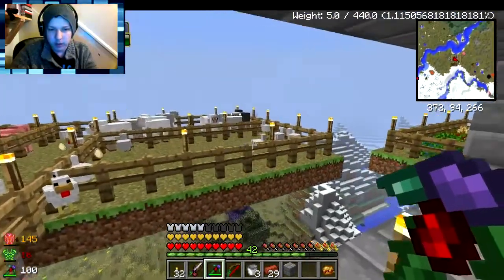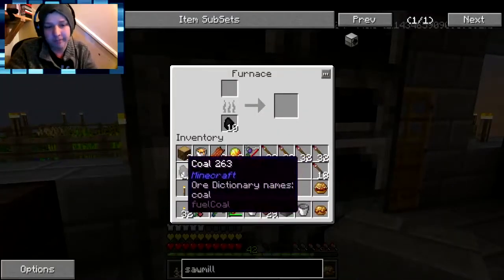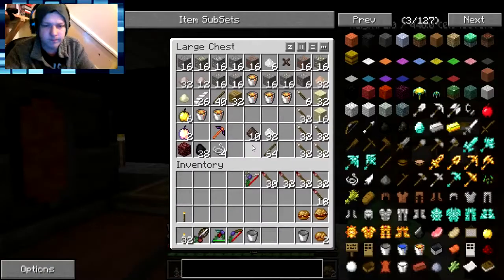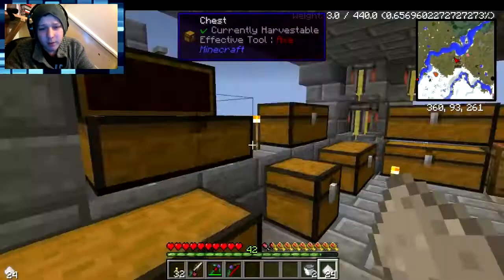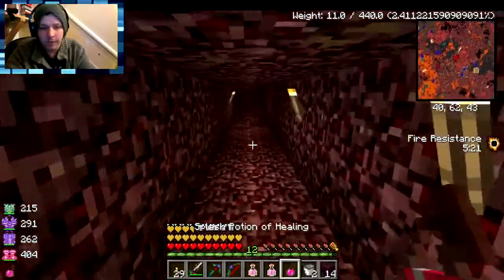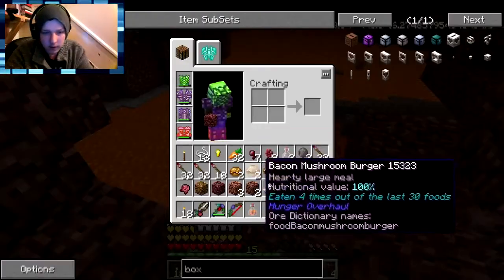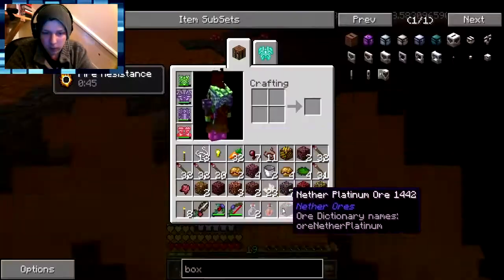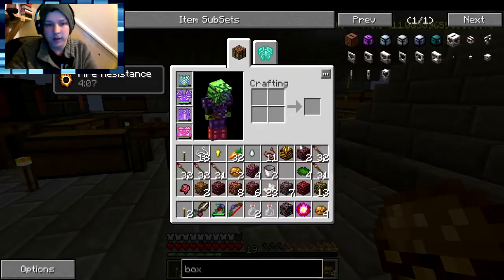Blood & Bones #56 We Need Steel For A Saw Mill To The NETHER.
playing minecraft blood and bones mod we finish are are steel work smelter now we need saw dust for charcoal which means we need a saw mill to get a saw mill we need more steel to the nether boyz hope u guys and gals enjoy.